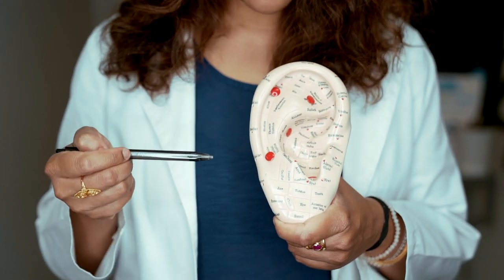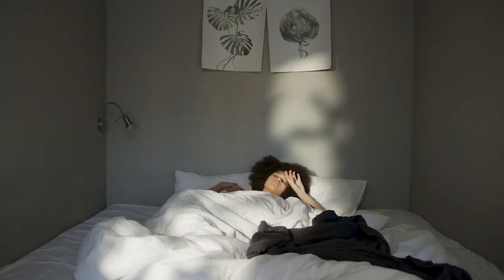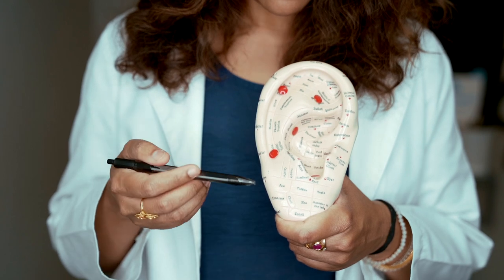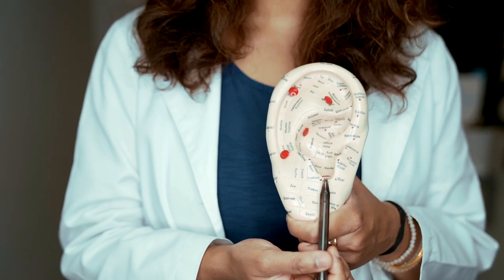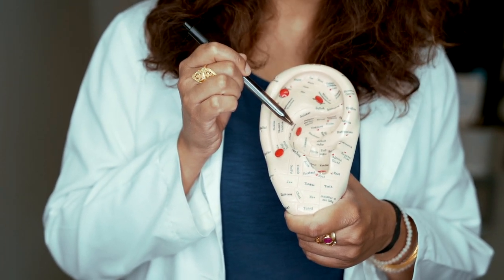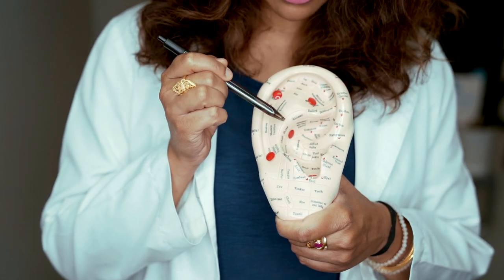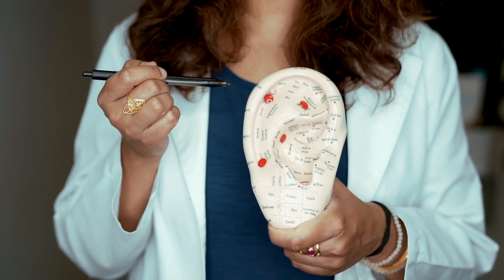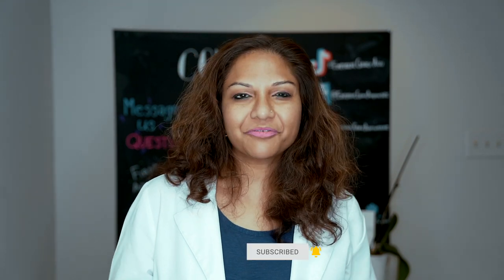Sleep 101 - How To Get Better Sleep? | INSOMNIA RELIEF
Click here to make a donation for FREE acupuncture clinics coming in 2024!

Having trouble sleeping? for tools and tips.

All content provided by Empirical Grace (Anita Tadavarthy MAcOM, LAc) is intended for educational or entertainment purposes only. All guided mediations are self hypnosis, and must be regarded as such. The content provided is not intended to cure, diagnose or prevent any medical, emotional or physical condition or illness, nor replace any medical treatment or health related advice from a GP or appropriate professional. Anita Tadavarthy MAcOM, LAc accepts no responsibility or liability whatsoever for any injury, loss or damage in any shape or form incurred in part or in whole, as a direct or indirect result of use or reliance upon the information and material presented here.